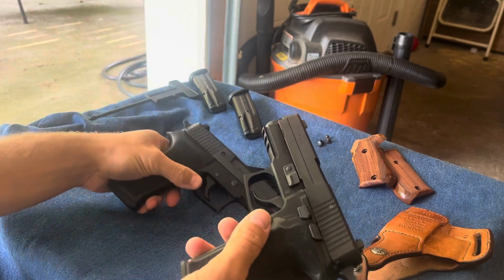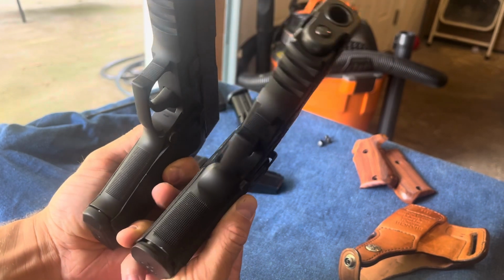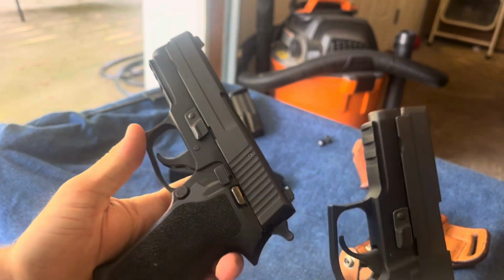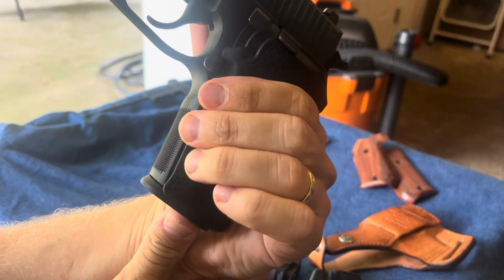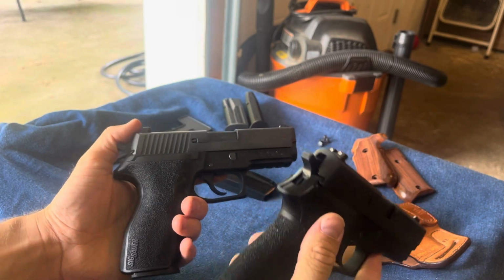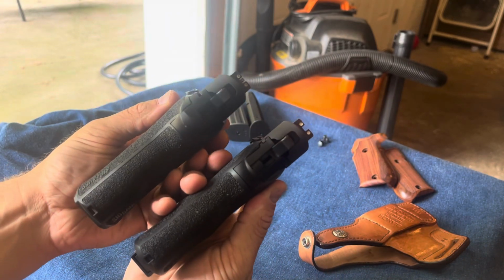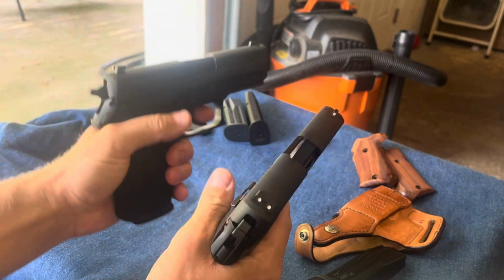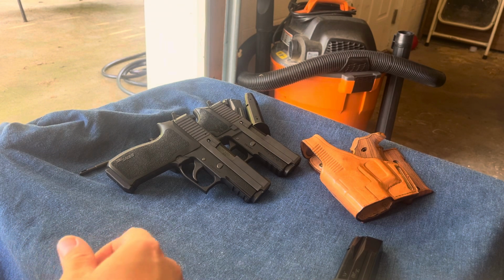Sig Sauer P227 Carry vs Sig Sauer P220 Carry: “same, same but different”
Taking a look at the similarities and differences between the discontinued P227 Carry and P220 Carry sig pewpewlife #.45acp edc 2astrong glock insidethewaistband #gunaccessories